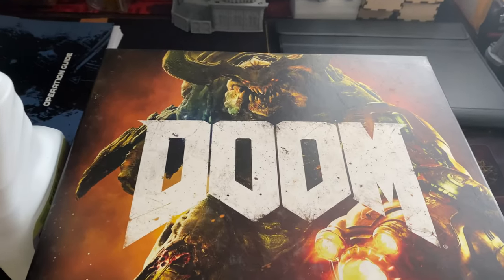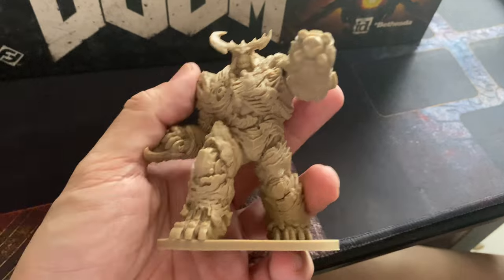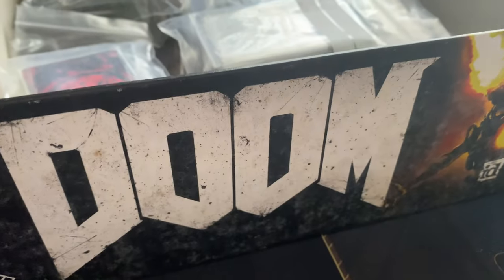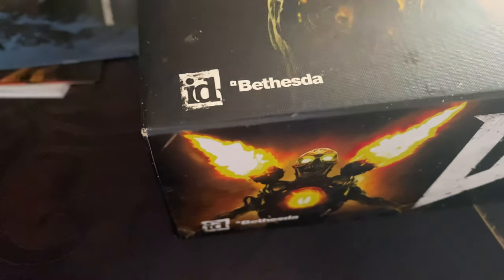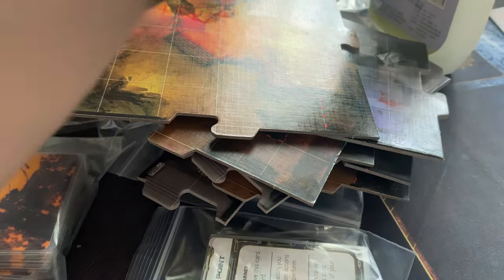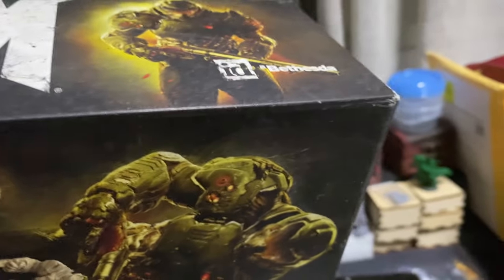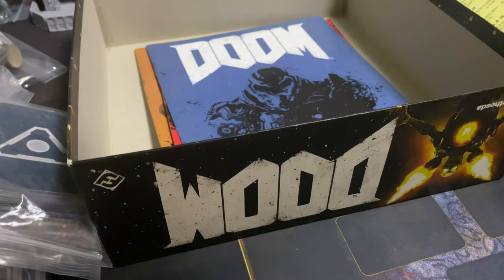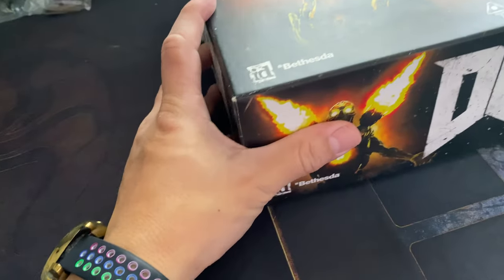Remove Mold from Doom The Board Game but it will work on any game actually with paper mold remover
I am going to live demo fixing up this copy of Doom The Board Game FFG Edition which is aged and has mold on it.

0:00 Brief History of Doom
0:50 How bad are the mold
2:33 Play Boards
8:29 The Tools
19:00 Time passes
23:55 And more Time passes

And does it work? Let's find out!